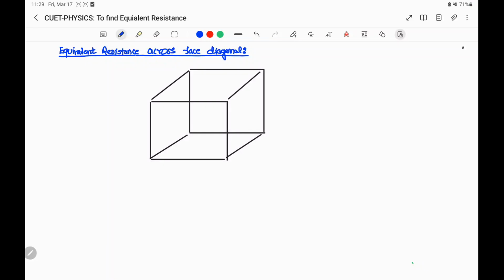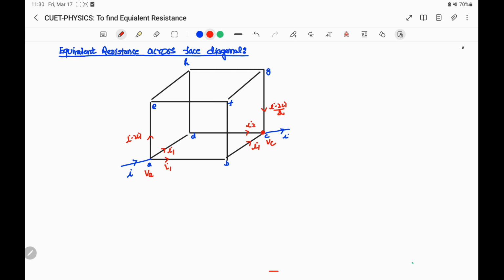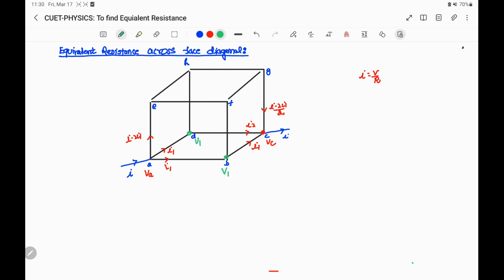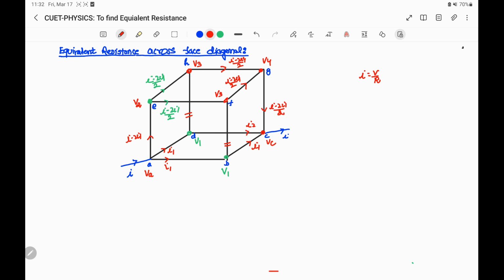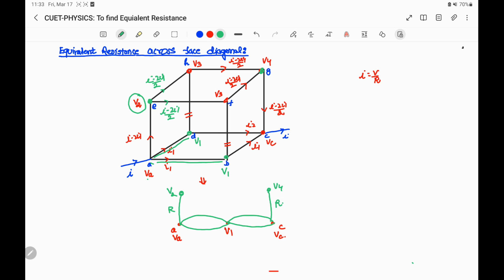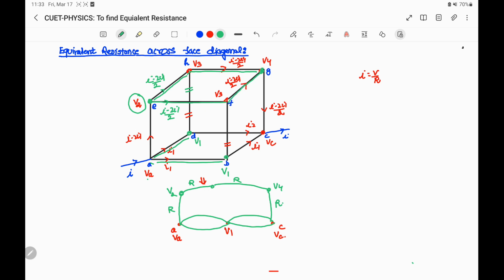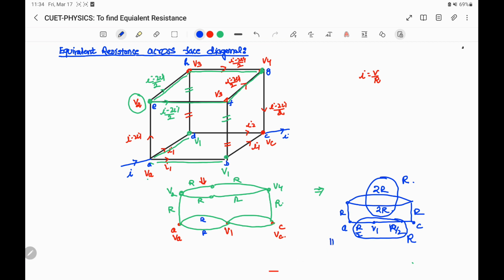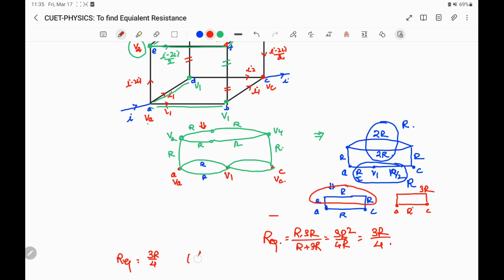CUET PHYSICS: Equivalent Resistance: Cube of Resistors-2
This video provide the Trick/Technique to solve the Problem:
Twelve wires each having resistance R are joined to form a cube as shown in figure. Find the equivalent resistance between the ends of a face diagonal.